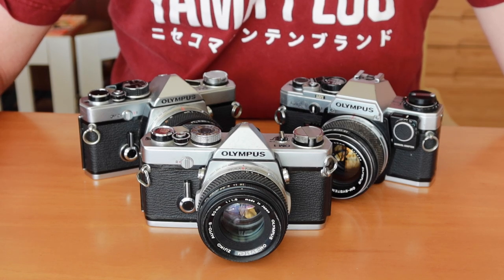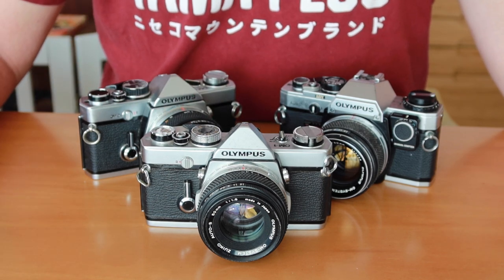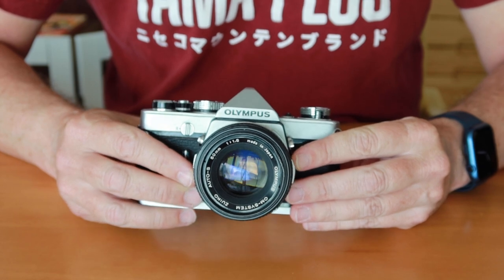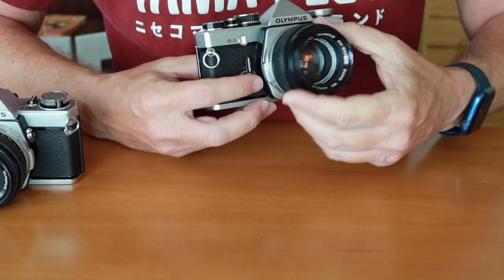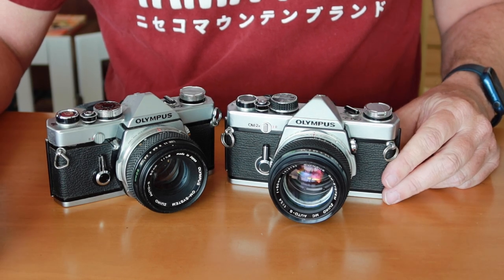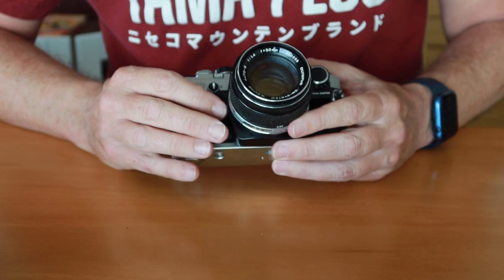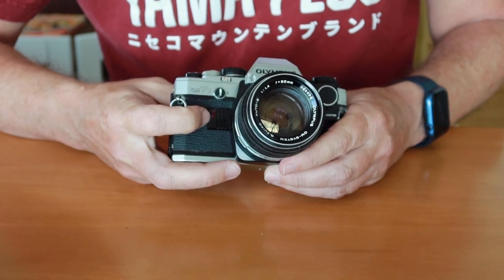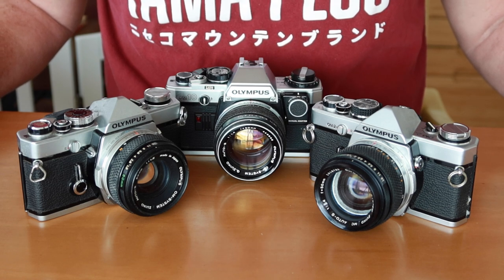Top 3 Olympus Film Cameras